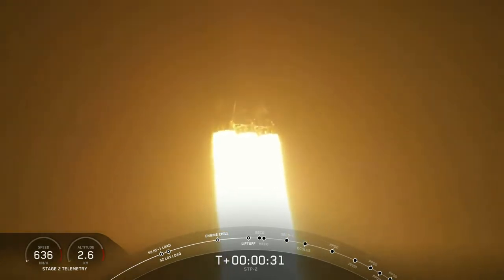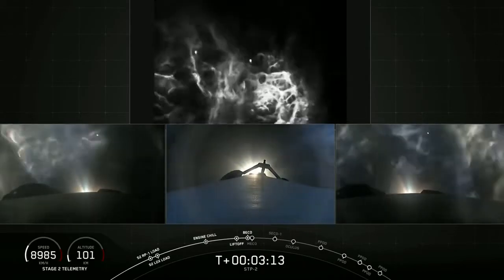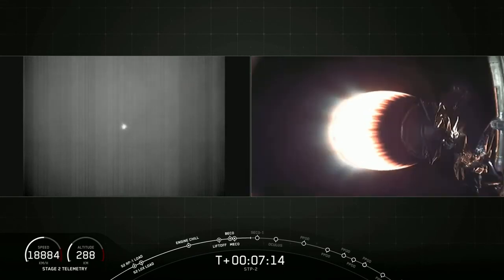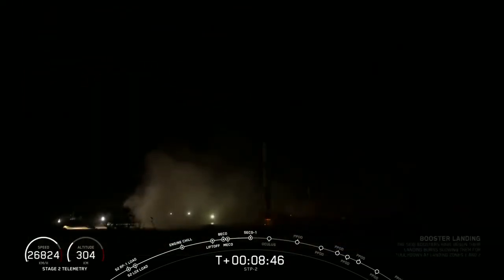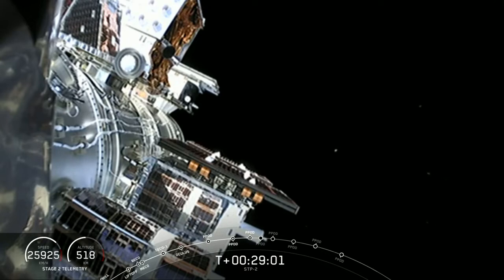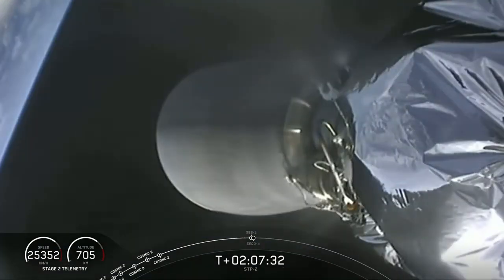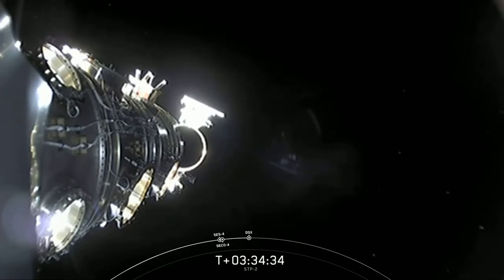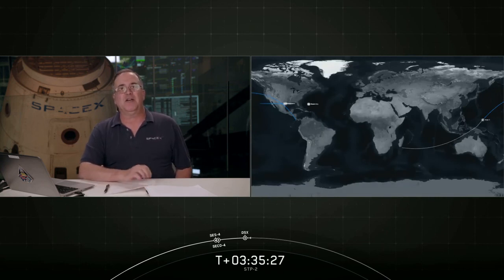10Sec Lazy News - SpaceX Falcon Heavy STP-2 Mission Recap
10Sec Lazy News - SpaceX Falcon Heavy STP-2 Mission Recap

Credit - SpaceX